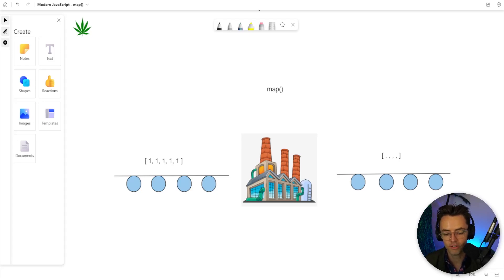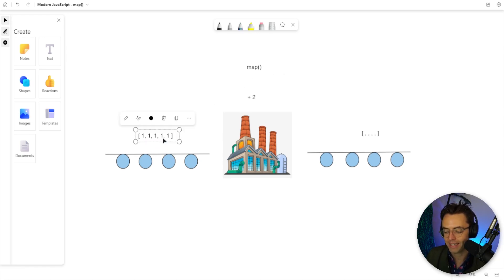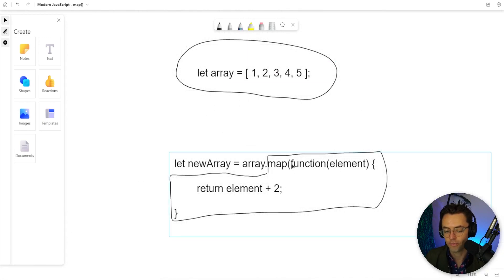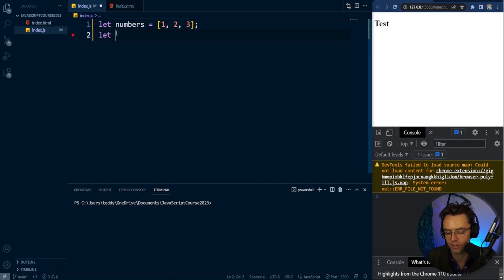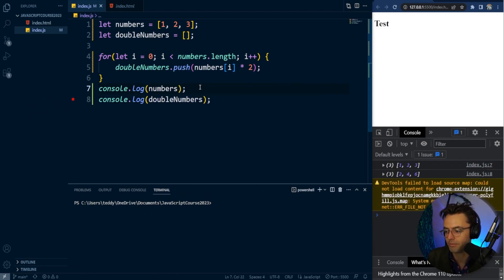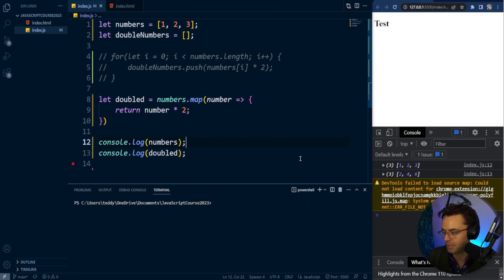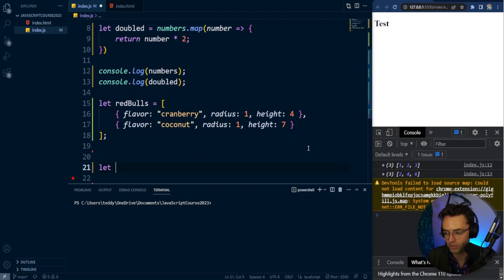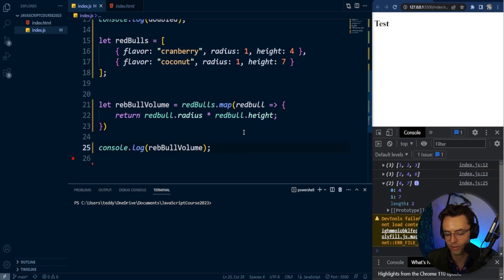JavaScript Array Map Explained Simply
JavaScript Array Map Explained Simply. Map Vs ForEach JavaScript